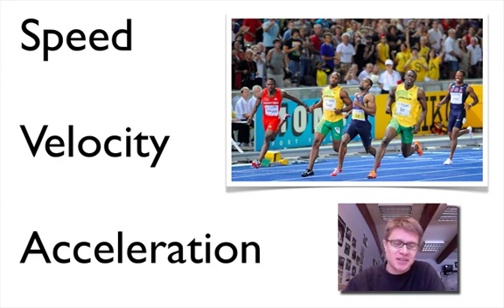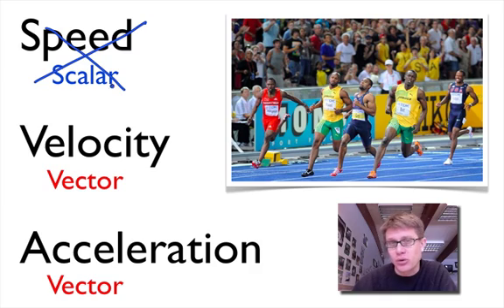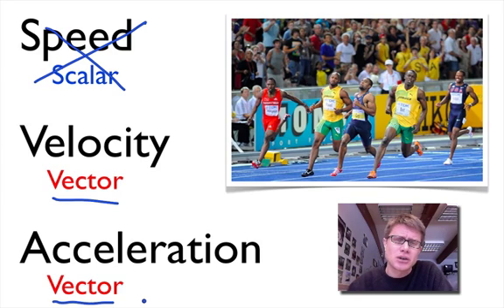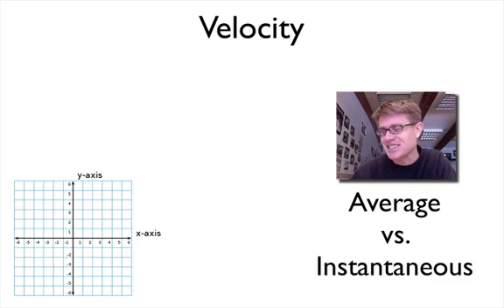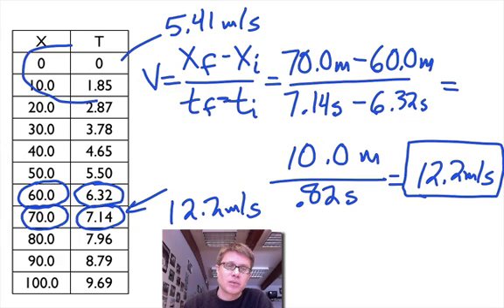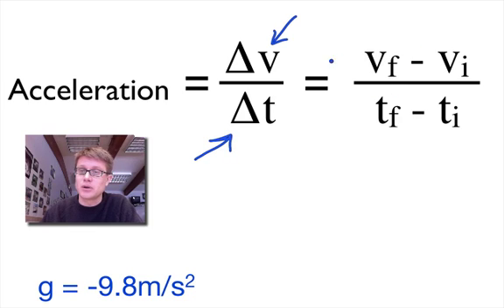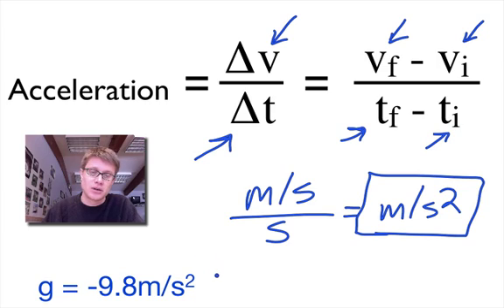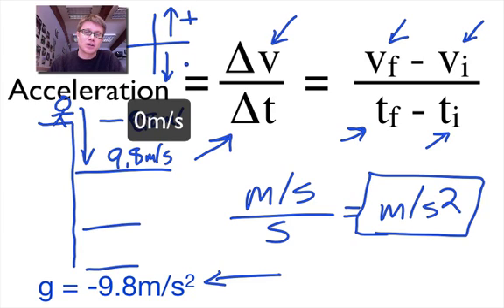Speed, Velocity, and Acceleration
Mr. Andersen explains the basic quantities of motion.  Demonstration videos and practice problems are also included.  The difference between scalar and vector quantities is also discussed.

Title: I4dsong_loop_main.wav
Artist: CosmicD